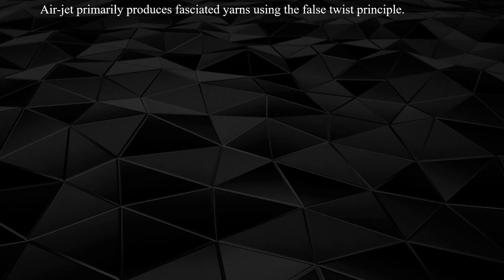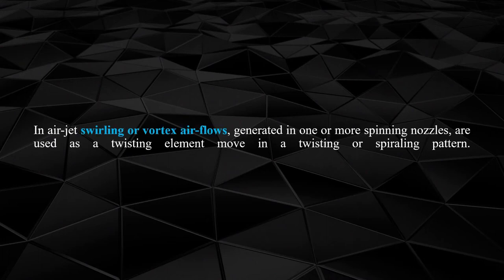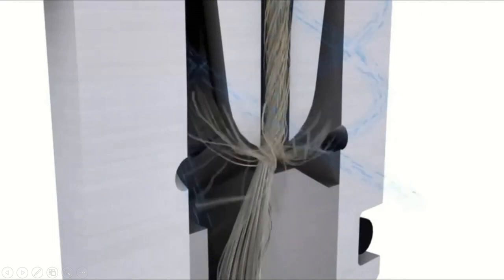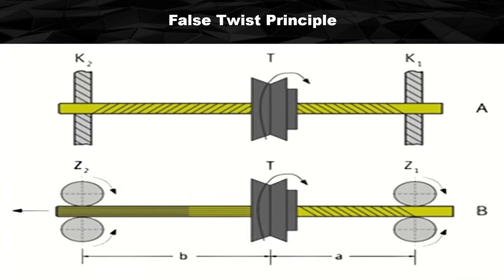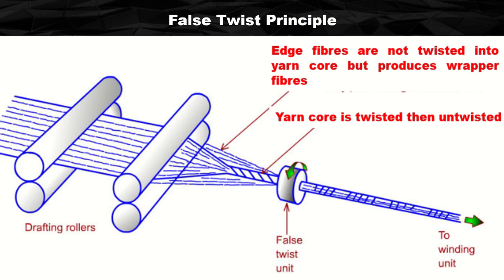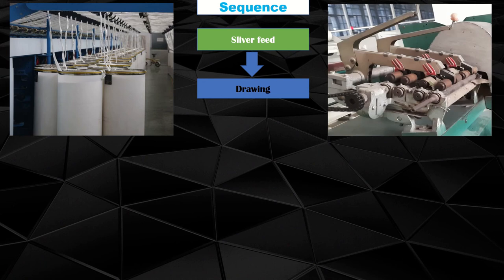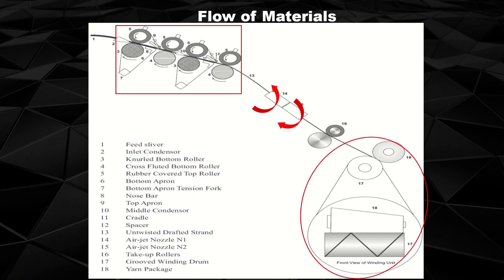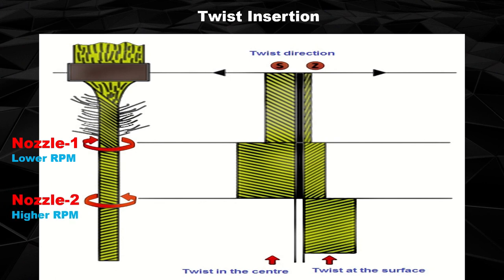Air Jet Spinning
# Air-jet # Twist insertion # False Twist principles